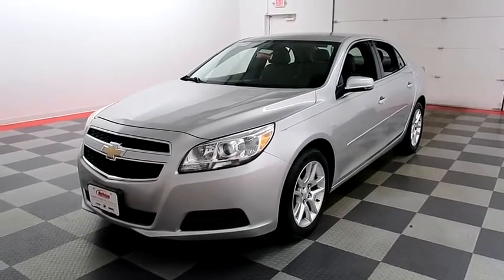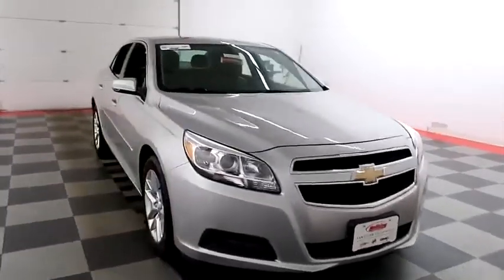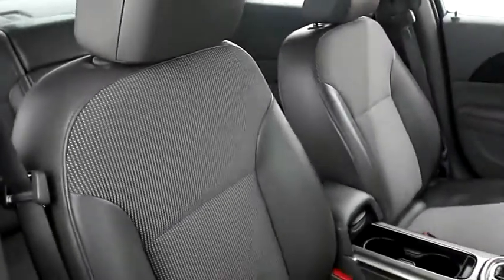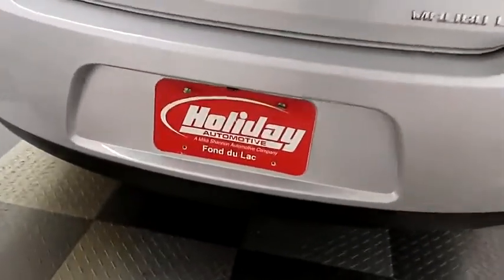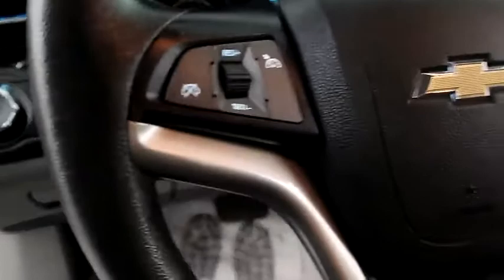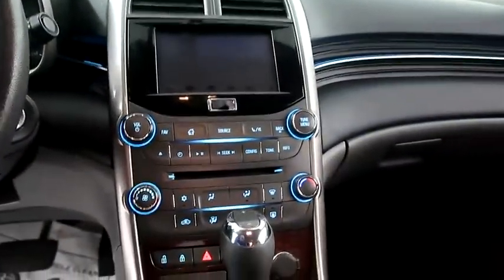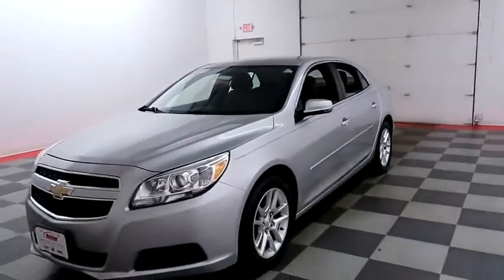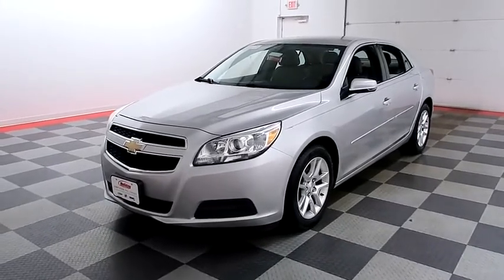2013 Chevrolet Malibu A7130A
2013 CHEVROLET MALIBU Fond du Lac, WI
Stock# A7130A

Holiday Automotive
321 N Rolling Meadows Dr. Highway 41 and Highway 23

2.5L I4, Malibu LT, Sedan, 6-Spd Auto, FWD, GM Certified. Clean Title History, Rear Vision Camera, Remote Vehicle Start, Premium Cloth/Leatherette Front Bucket Seats, Split folding rear bench seat, 17  5-Spoke Aluminum Wheels, Power Convenience Package.